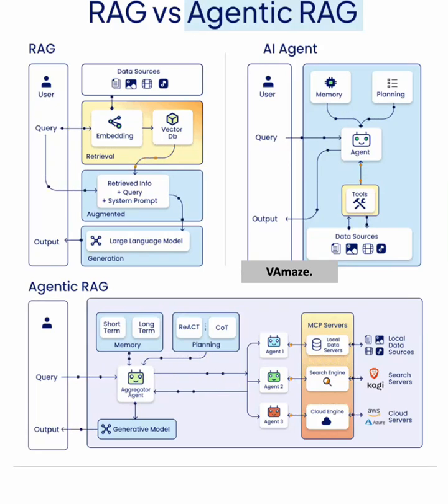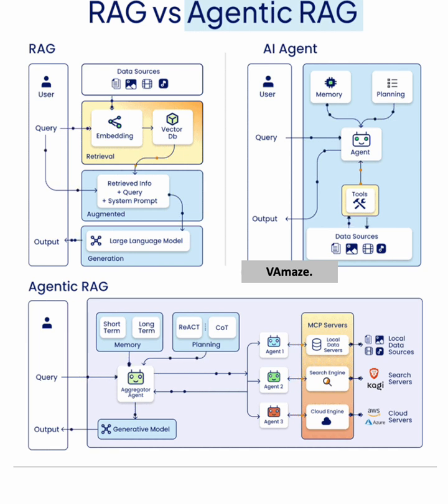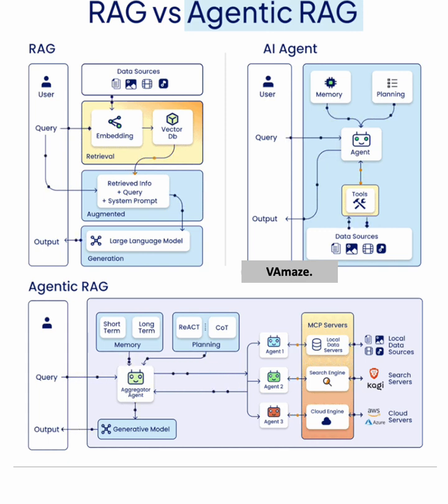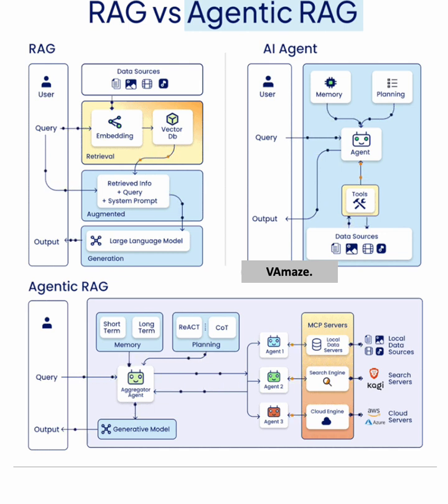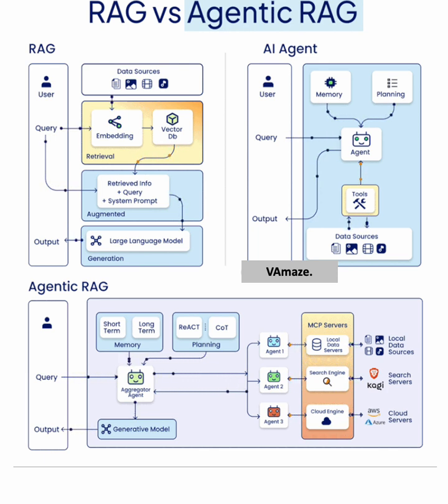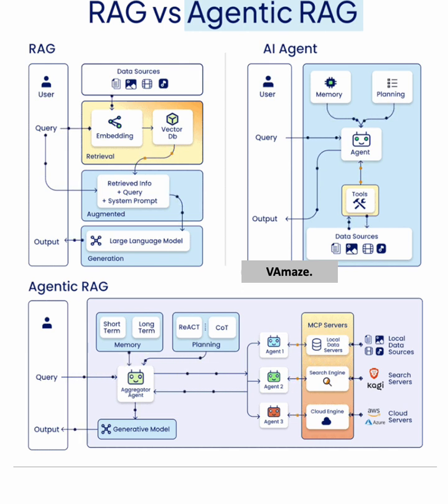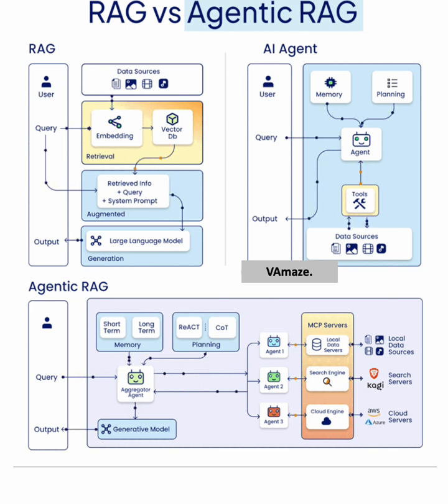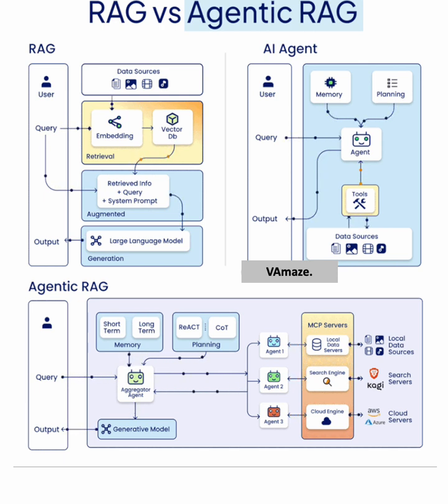"RAG vs Agentic RAG: Understanding the Key Differences in AI Models and Generation"